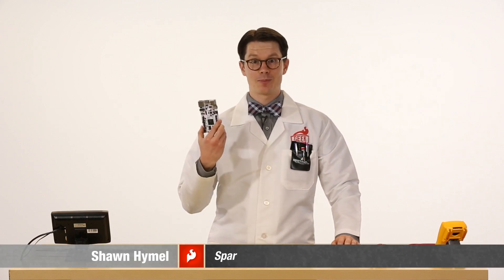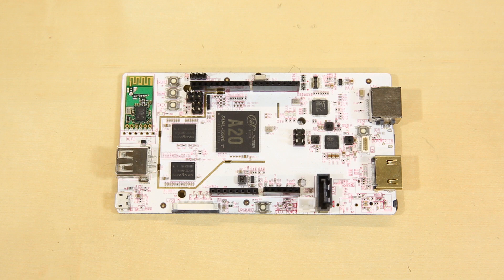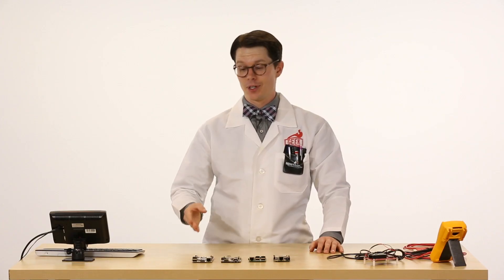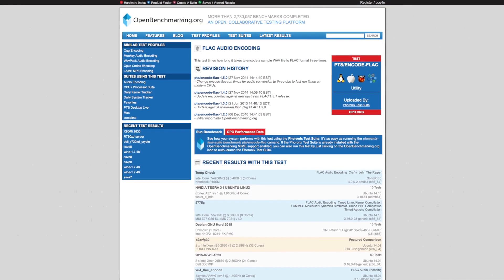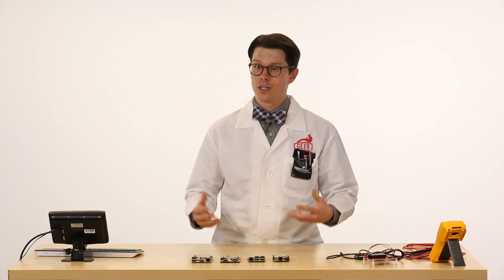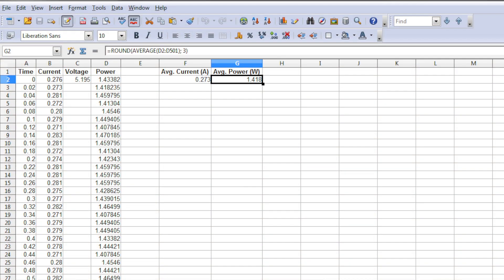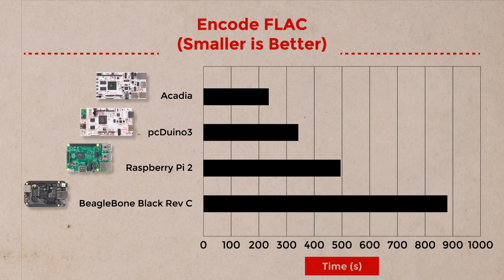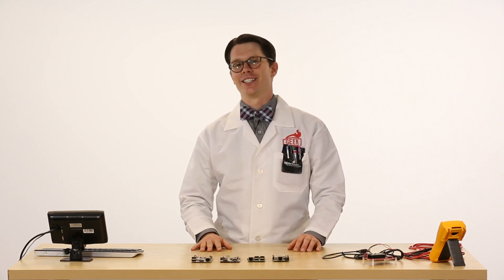SparkFun Benchmark: pcDuino Acadia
The LinkSprite Acadia is a high performance single board computer from the makers of the pcDuino. In this video we benchmark the CPU speed and power consumption of the Acadia and compare it to several other single board computers.